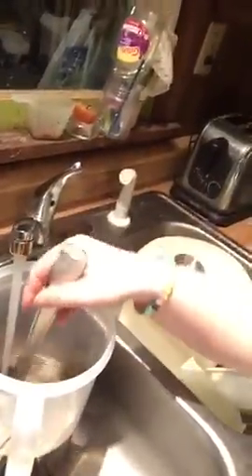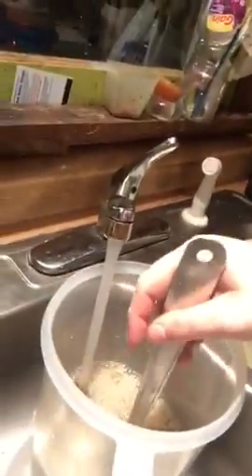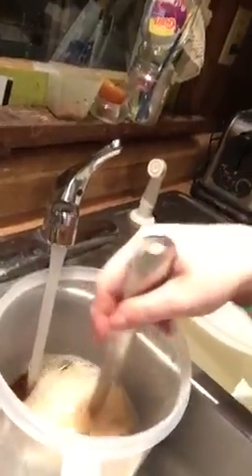How EO make southern sweet tea